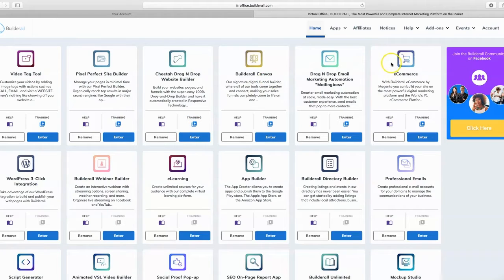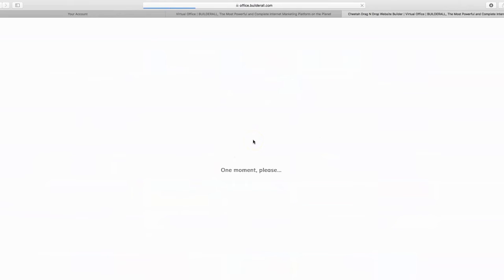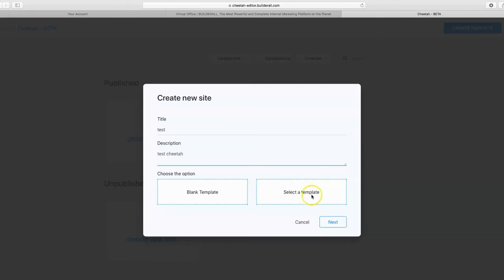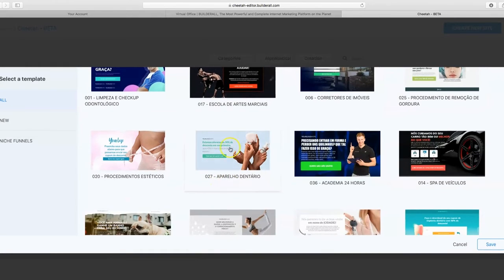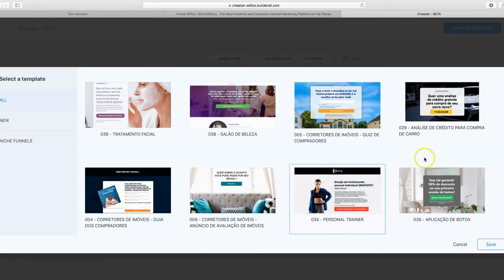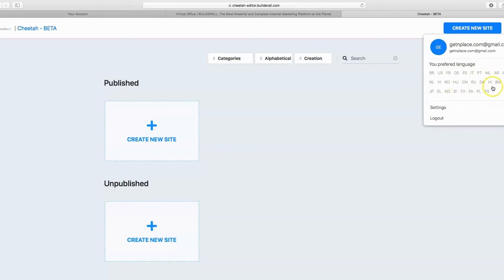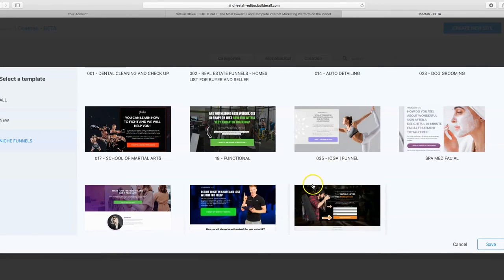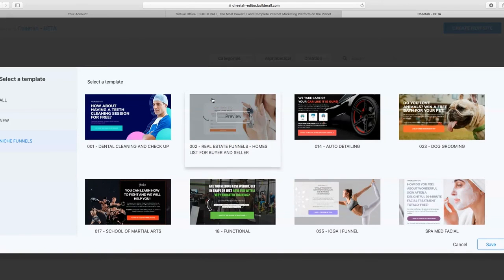Easy Website Builder Free | Builderall Review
I will show you an easy website builder free for the first 14 days. Similar to wix free website builder. Check it out. Im sure you will enjoy this wonderful tool to grow your business.